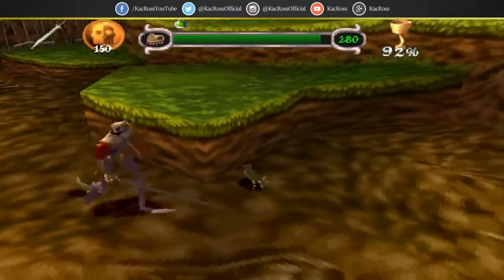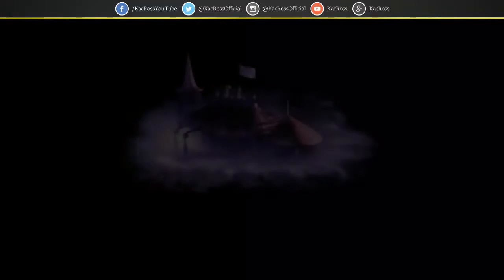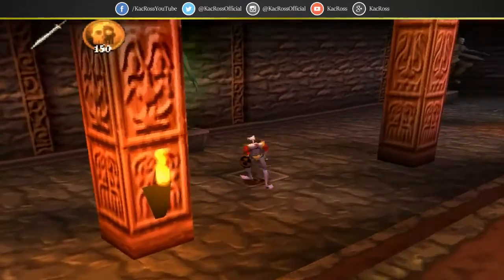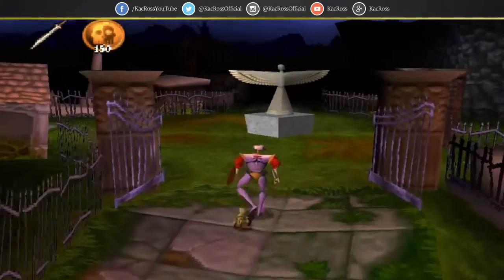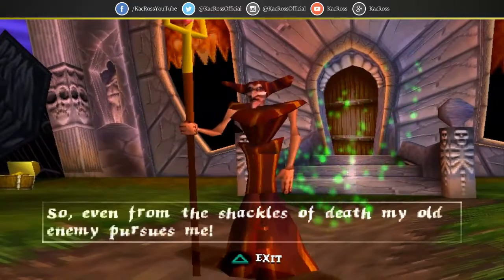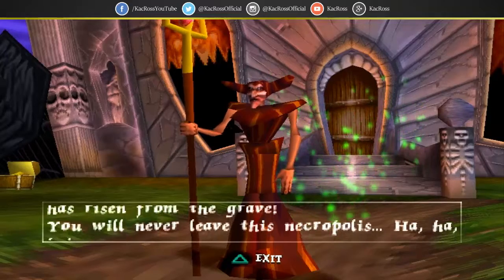Medievil | Halloween Game Marathon | With KacRoss | Day 4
★ Medievil | Halloween Game Marathon | With KacRoss ★

So it's that month! The month of chilly weather, orange leafs, dark nights and oh yes, ghosts!

To celebrate Halloween I will be playing a horror game every single day until Halloween night! So get in the mood and make sure you watch all the episodes!

Spooky? Maybe...

KacRoss♣